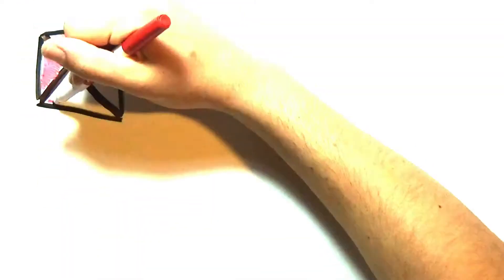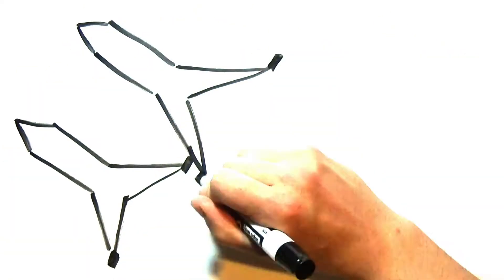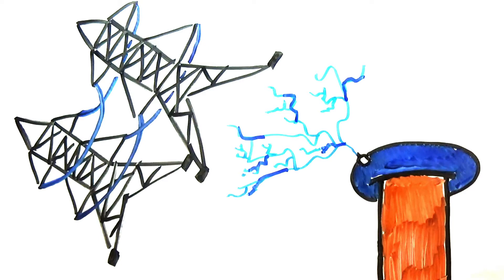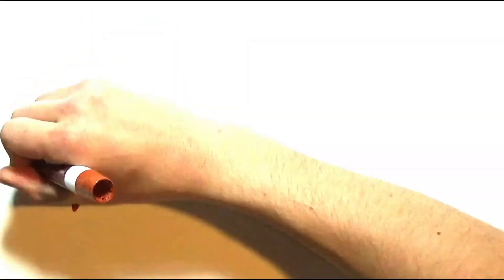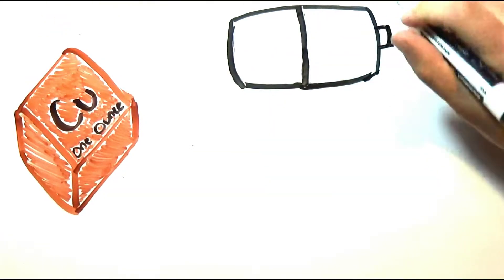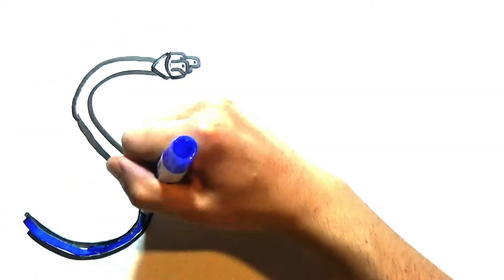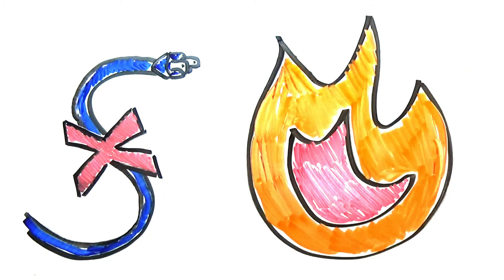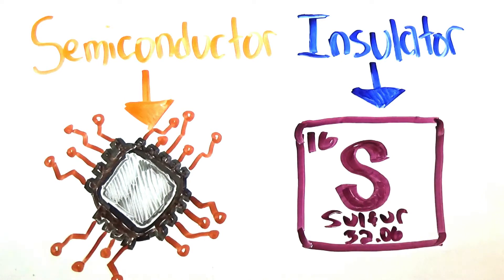How is ELECTRICITY CONDUCTED?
A flow of electrons powers all our modern devices and appliances, jumping to us through conductive wires. It's all thanks to the unique properties of conductors!

References (APA):

Benjamin Franklin and the Kite Experiment. (2018).

Copper: Properties and Applications. (2018). Copper Development Association.

Dickerson, K. (2014). Wireless Electricity? How the Tesla Coil Works. Livescience.

Electricity. (2017). Funk & Wagnalls New World Encyclopedia, 1p. 1.

Gibney, E. (2018). Surprise graphene discovery could unlock secrets of superconductivity. Nature Journal of Science.

Gudimetla, V. R. (2013). Charges and currents. Salem Press Encyclopedia Of Science.

Nave, C. (n.d.). The Doping of Semiconductors.

Rogers, C. W. (2013). Conductors. Salem Press Encyclopedia Of Science.

Shish, A. (2015). Is Water Really A Good Conductor Of Electricity?